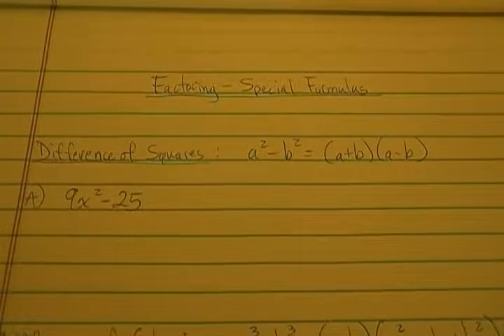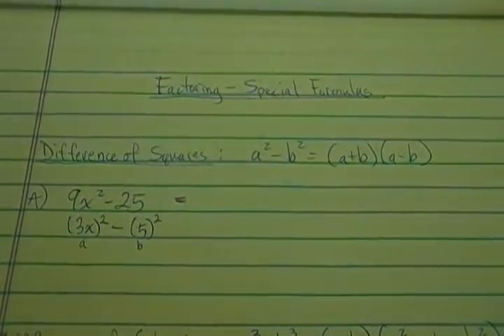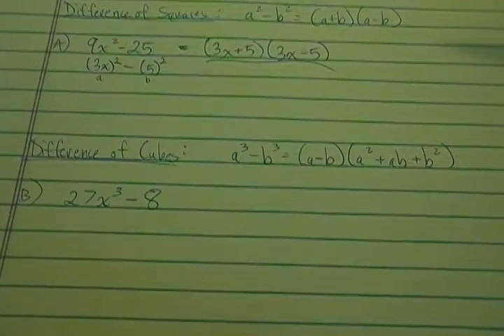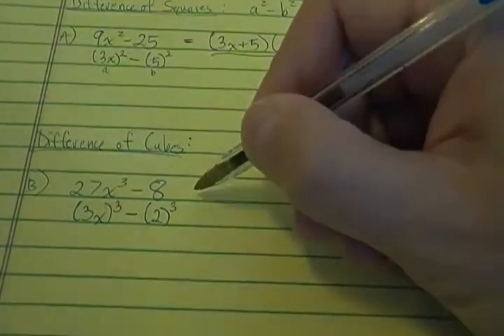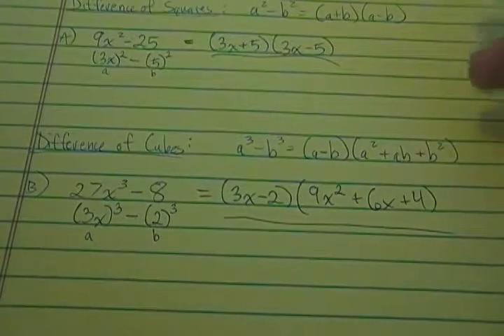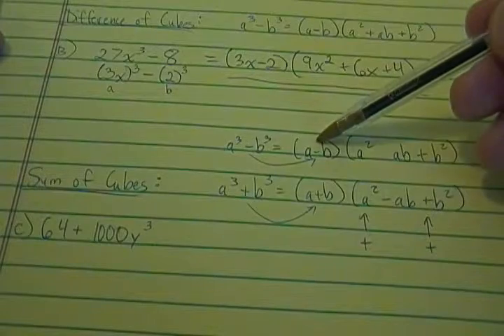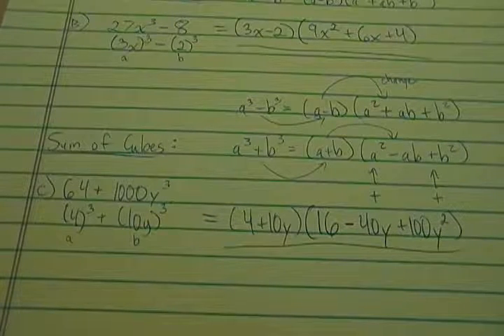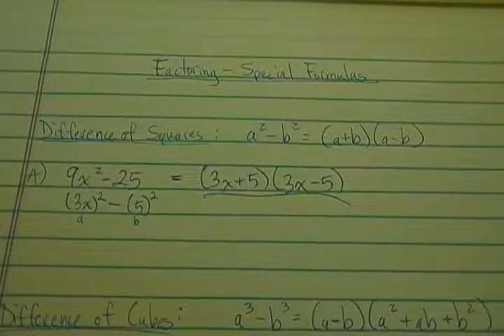Factoring with Special Formulas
Three examples explaining how to factor a difference of squares, a difference of cubes, and a sum of cubes. Also a trick for remembering the formulas for the sum or difference of cubes. "Pufict"?